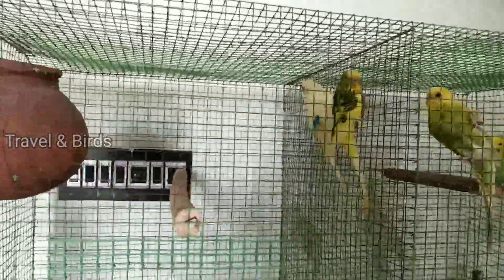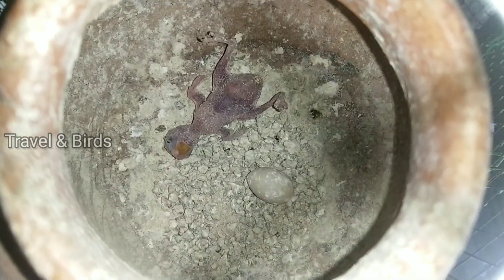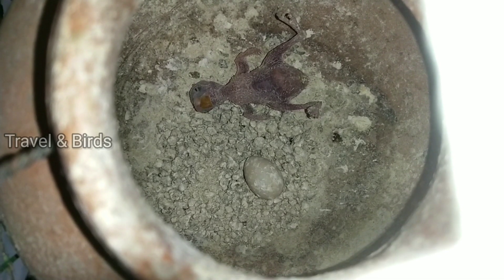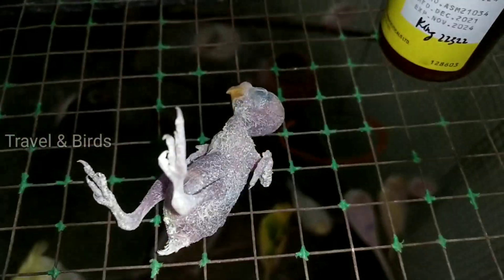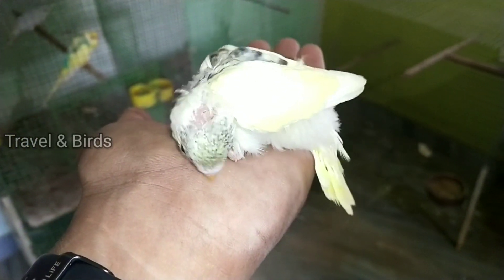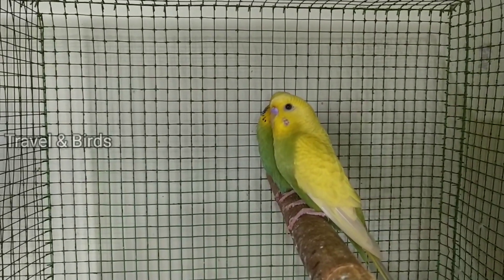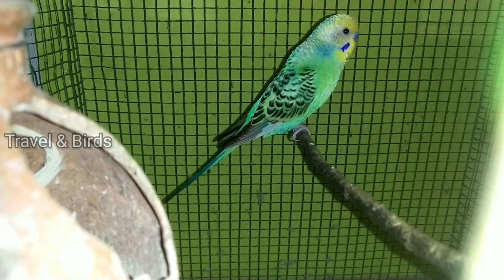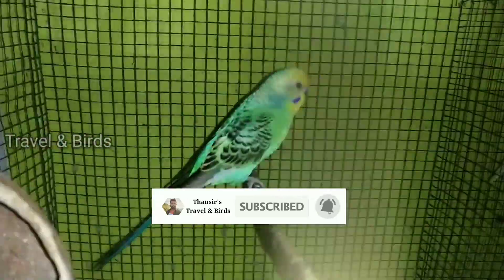Why budgies chicks are died inside the pot | budgies malyalam |budgies chicks dying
Hi Friends, budgies breeding is easy and interesting.. but when it comes to the breeding it is very trick,, some time we lose so. many chicks on the way of it's growth.. why chicks are dying inside the pot. reason and solutions.. are discussed in this video.. watch and understand... thanks 🥰🥰